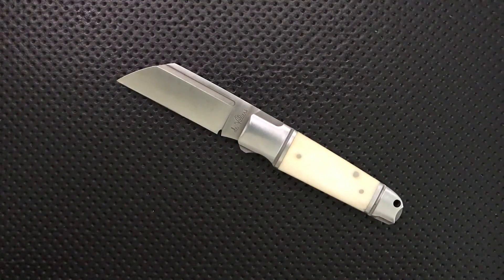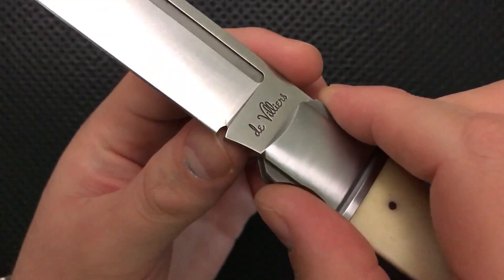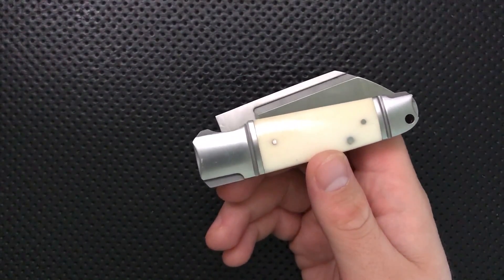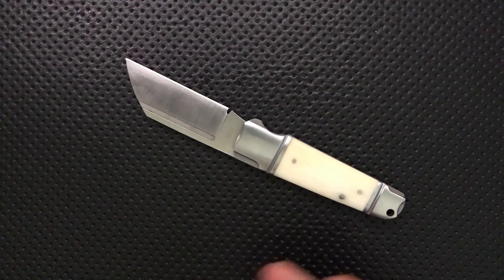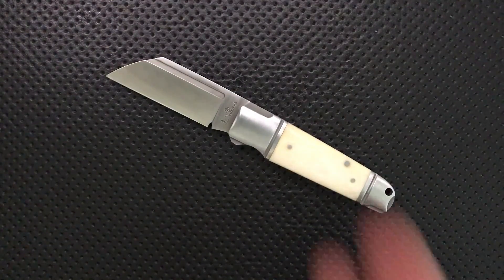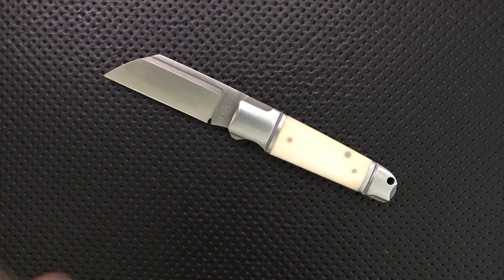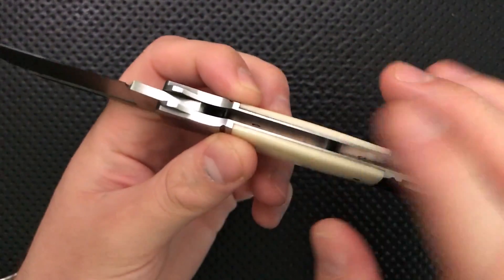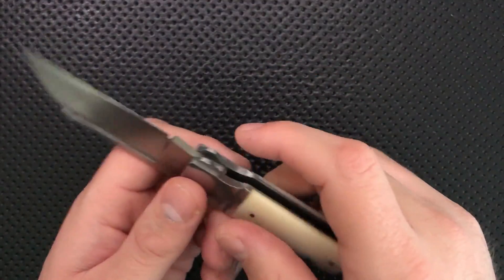The ADV Pocket Butcher Knife: The Full Nick Shabazz Review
The ADV Pocket Butcher is a very interesting fusion of traditional design with modern knifemaking. It's nicely made, absolutely unique, and a pretty decent cutting tool.  But it's also a bit big, a bit pointy and sharp, and kind of absurd in the pocket.

At the end of the day, it's not the most practical blade ever, but it's unquestionably a neat idea, and it bodes well for blades to come.